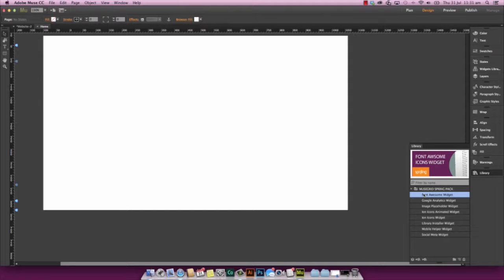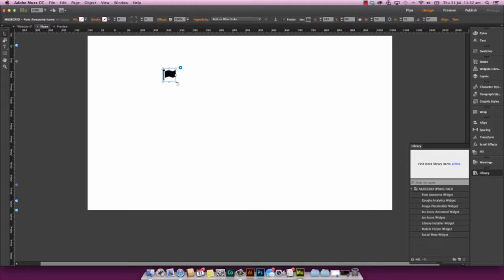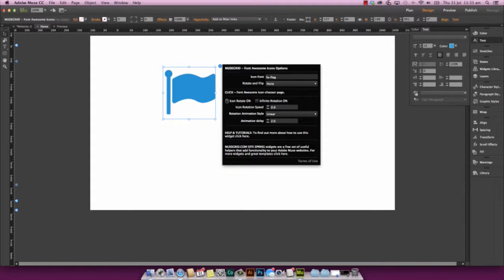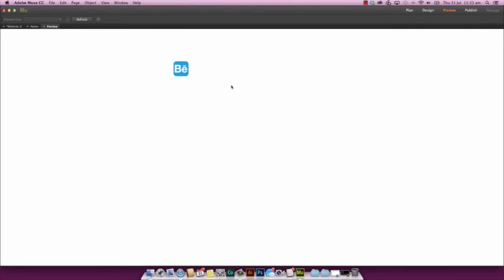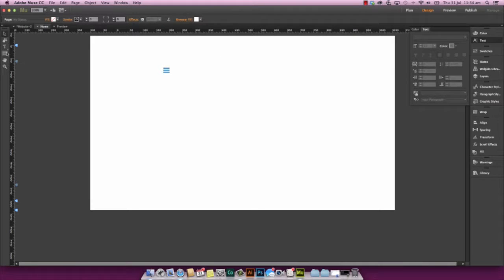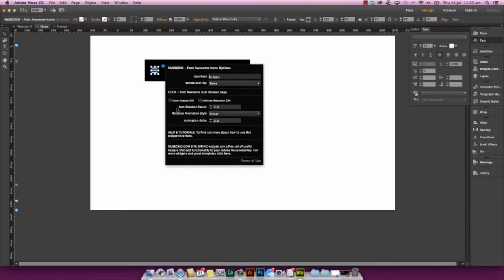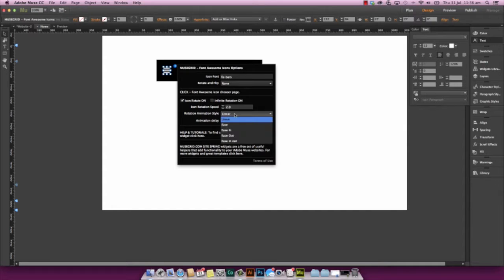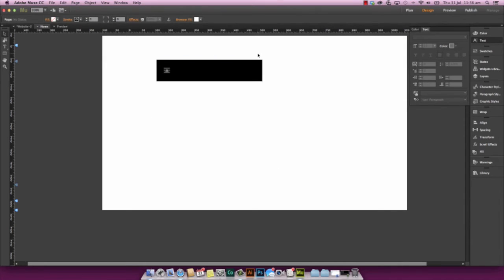4 How to use the free museGrid Font Awesome Adobe Muse Widget